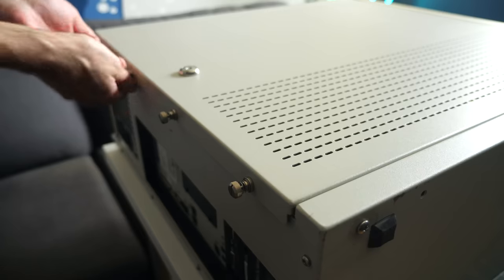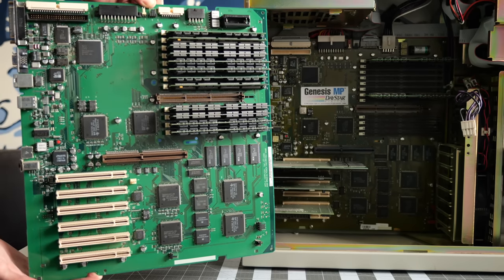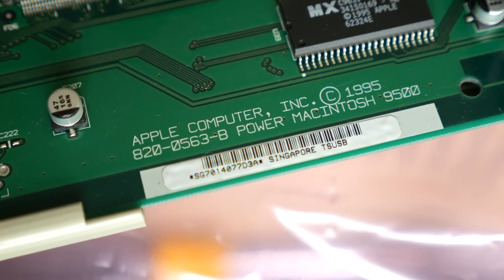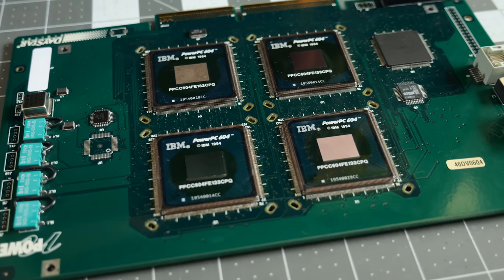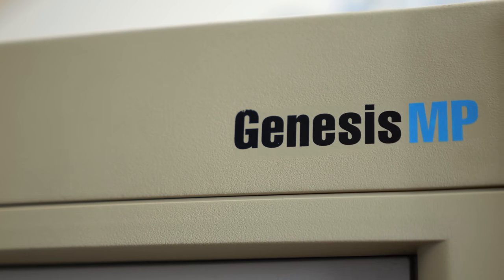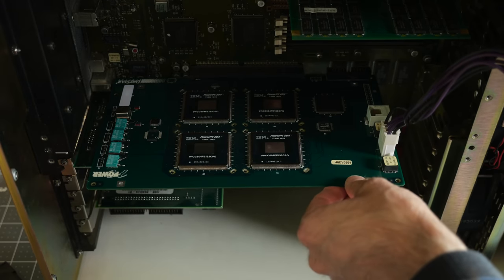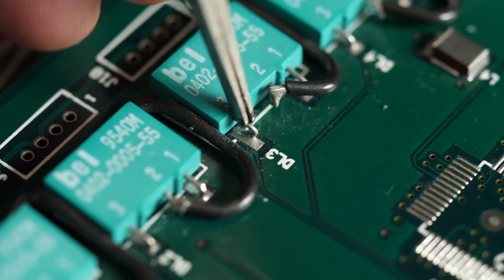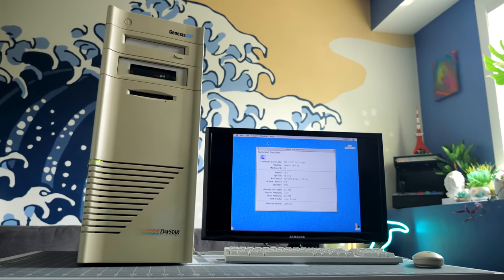Wait...THAT'S what was wrong with my rare Mac clone?!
How could I have missed this problem?